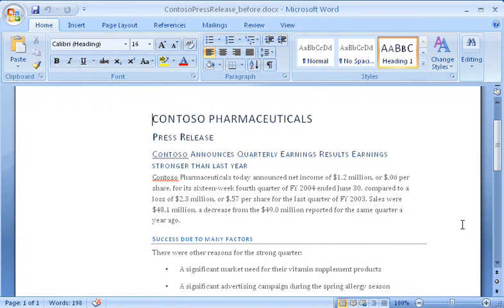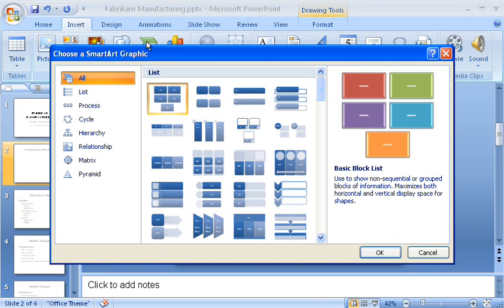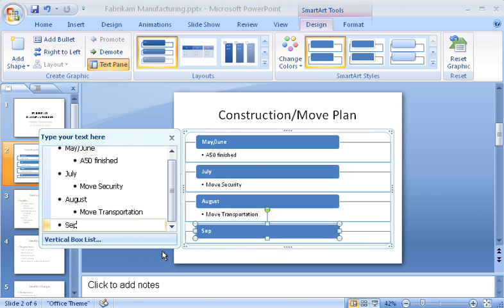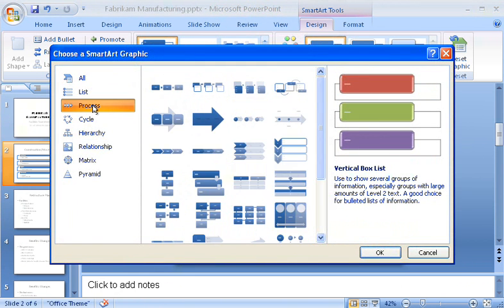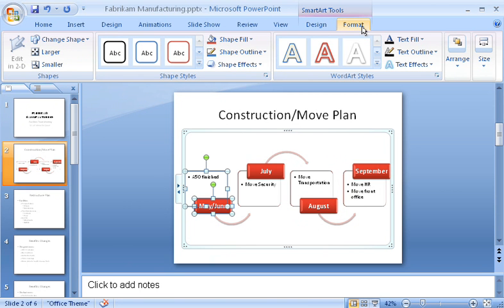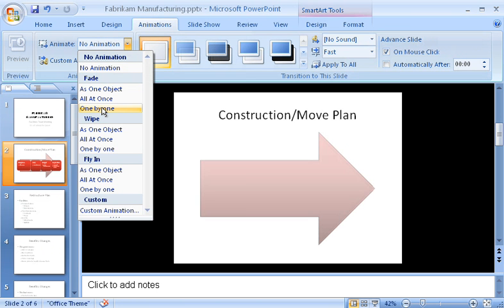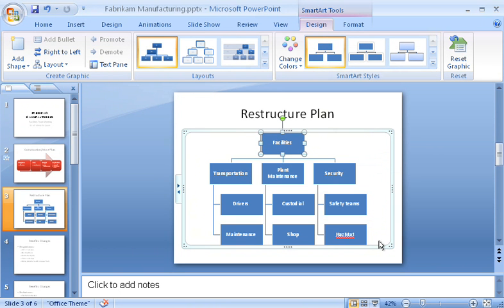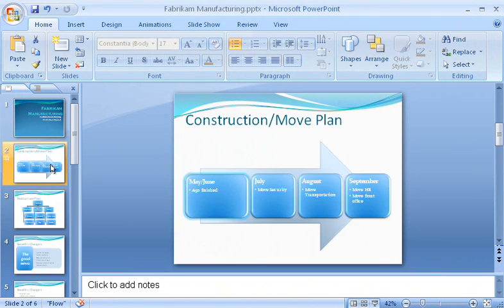2007 Microsoft Office System Demo: SmartArt graphics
SmartArt graphics add color, shape, and emphasis to your text and data. See which one works best for getting your point across. An organization chart? A time line? A process with sequential tasks? Non-sequential items? Pick one, and optionally customize it with colors, animation, effects such as shadows, bevels, and glows, and more.